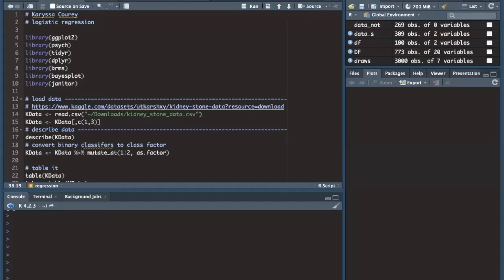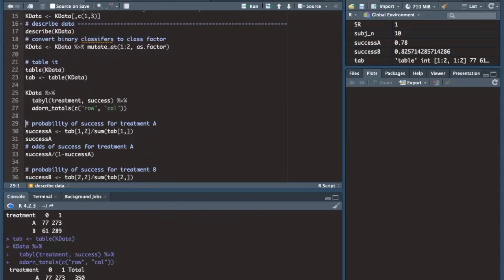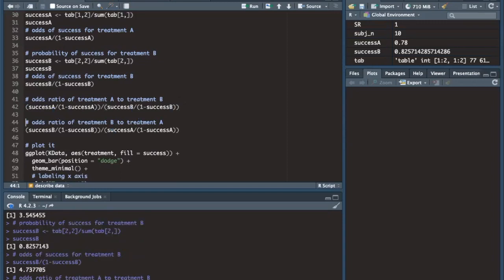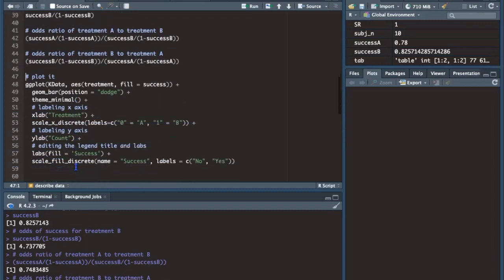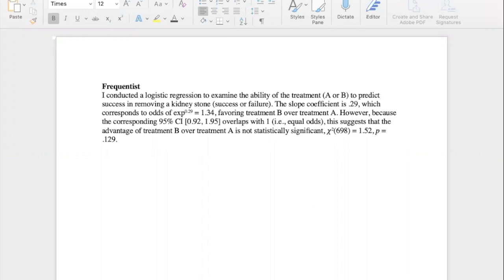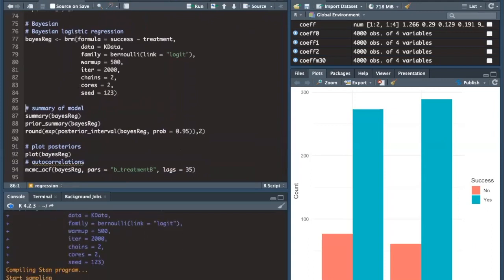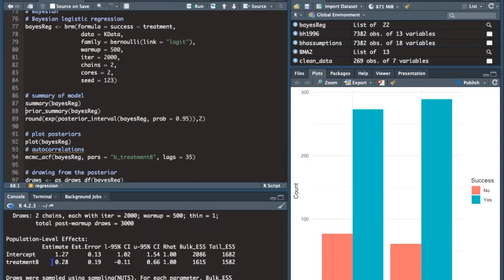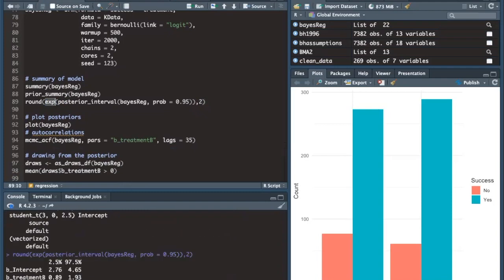Frequentist and Bayesian Logistic Regression in R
Hello! In this video I conduct a simple logistic regression in both the frequentist and Bayesian statistical frameworks. For the Bayesian analysis, I apply default priors from the brms package. I also provide examples for how to report the results obtained.